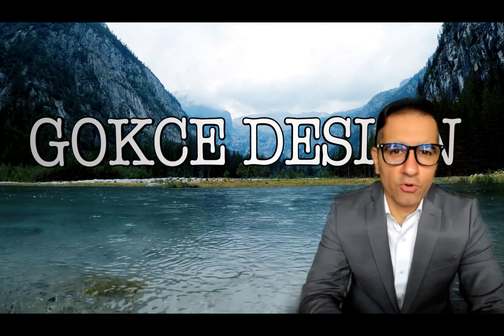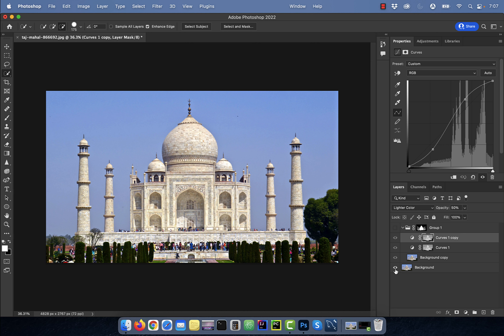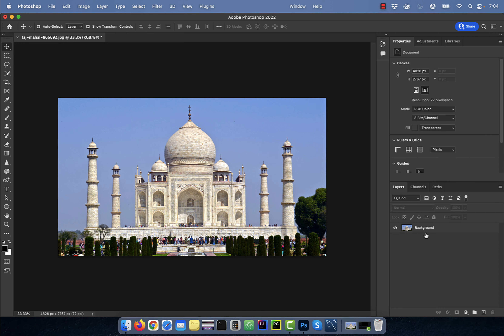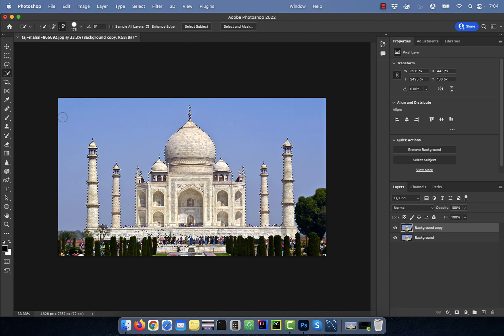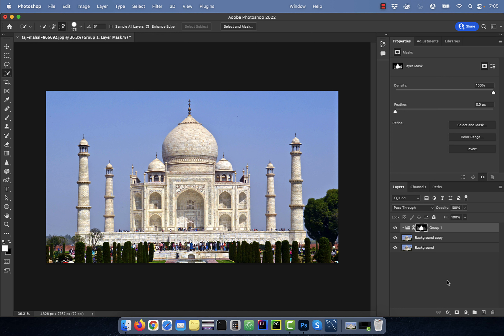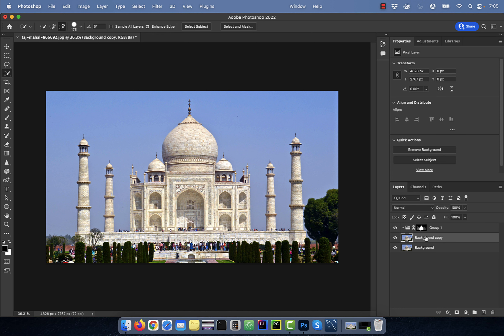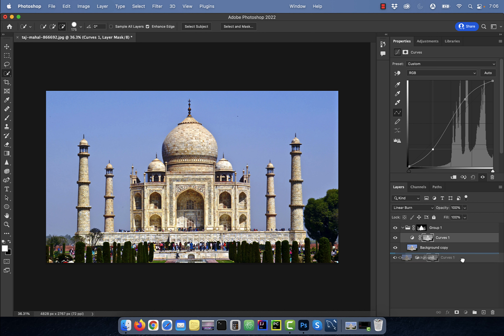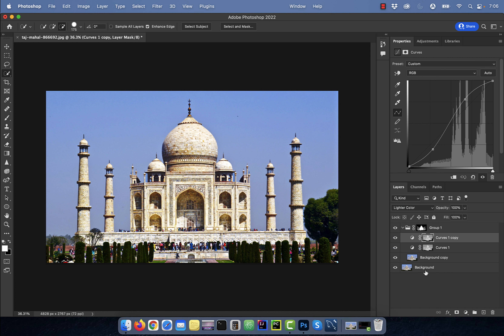How To Bring Details Out In Photoshop (1 Min) | Using Channels & Curves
In this tutorial, you'll learn how to bring details out in an image in Photoshop using Channels, Quick Selection, Select Subject, Group, Curves, Blend Modes, Layer Masks & Opacity Slider.